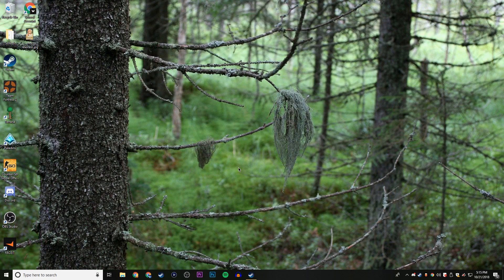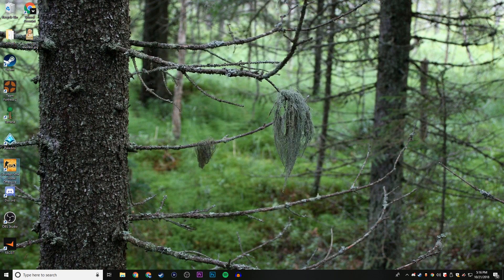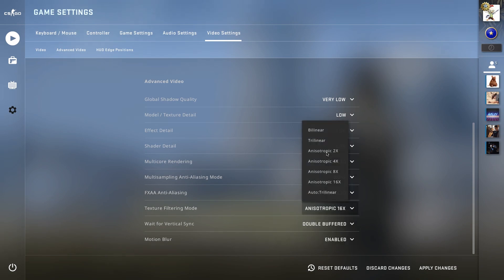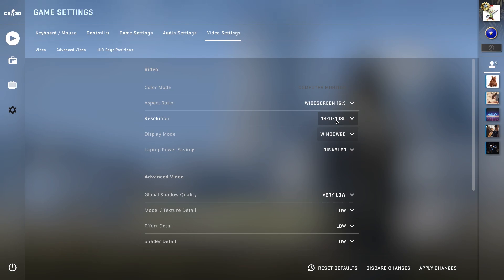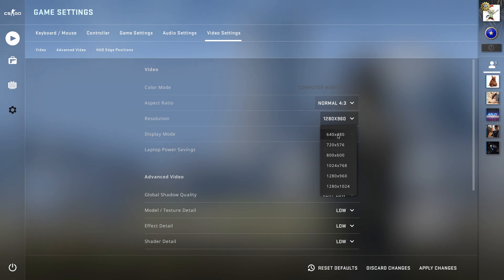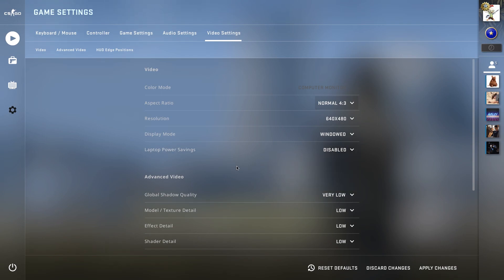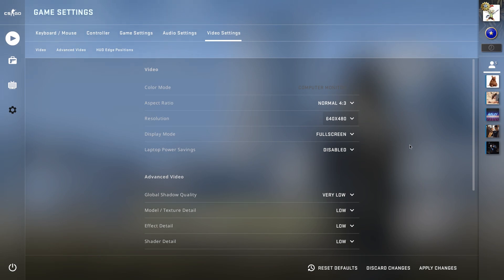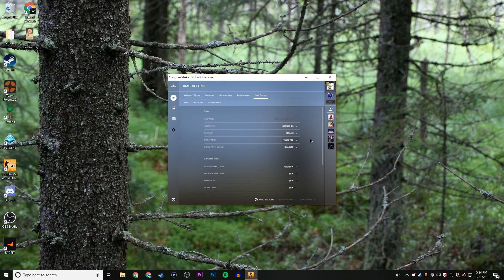HOW TO INCREASE CS:GO FPS 2018!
-novid +cl_forcepreload 1 -tickrate 128

Just sayin'.
¯\_(ツ)_/¯